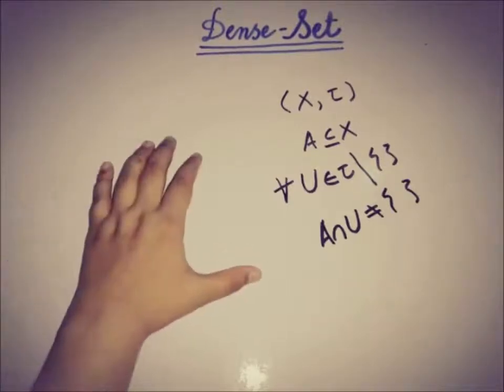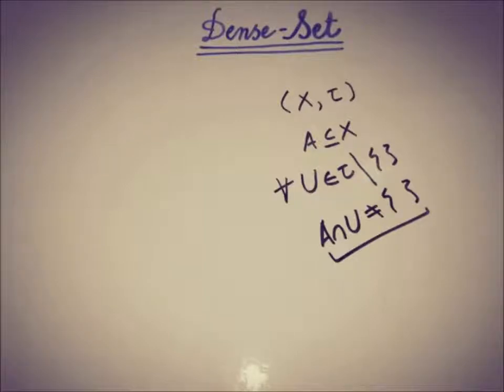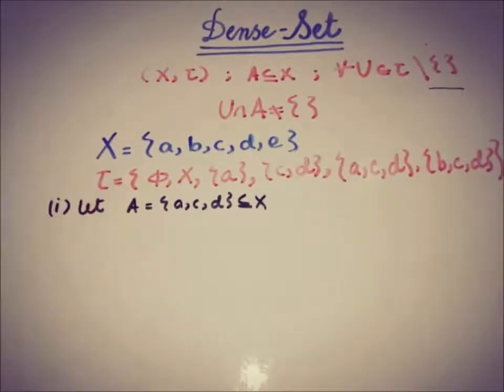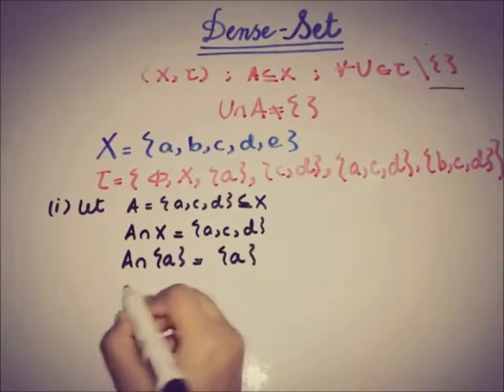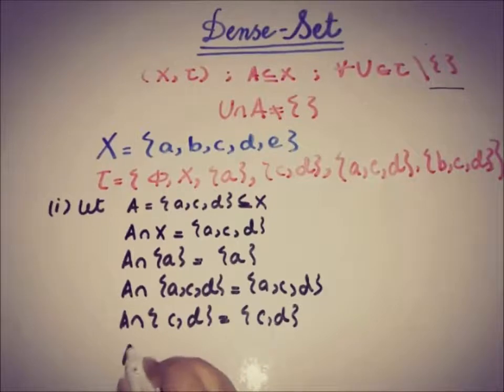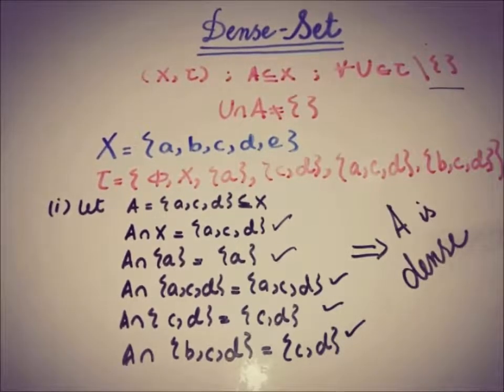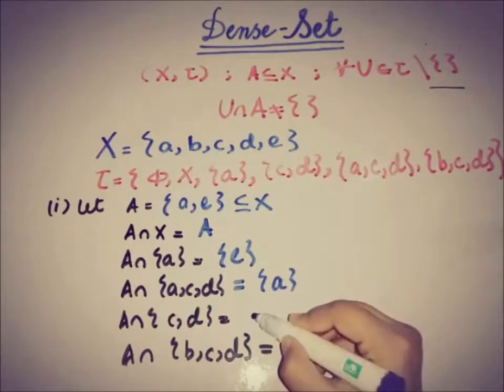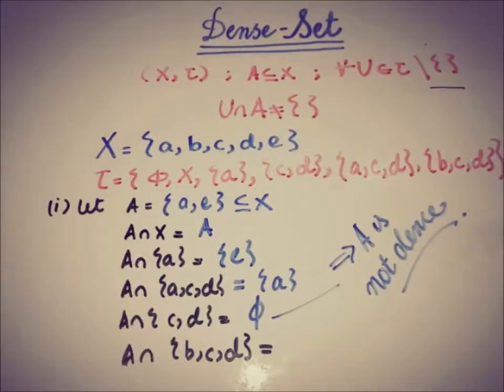dense set in topological space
This video is about Dense set in topological space.What is the definition of DENSE set in Topology and  related Examples.
For dense set there should be good understanding of OPEN SETS with in topology so here is the link of OPEN SETS in a topological space